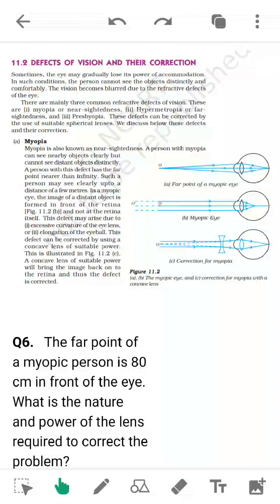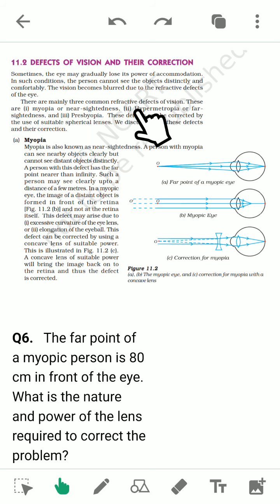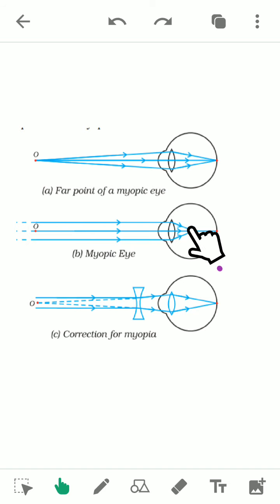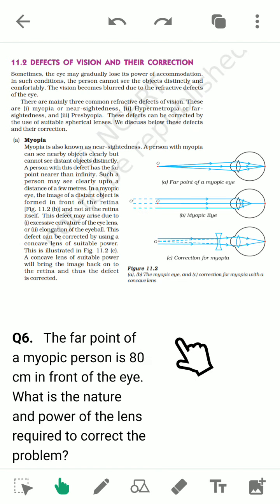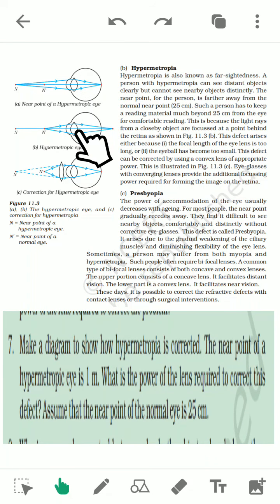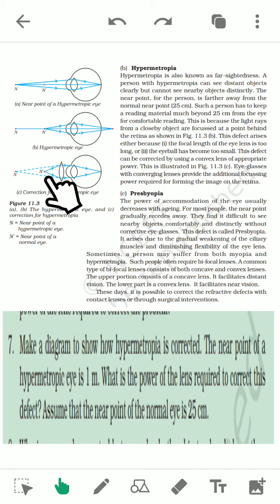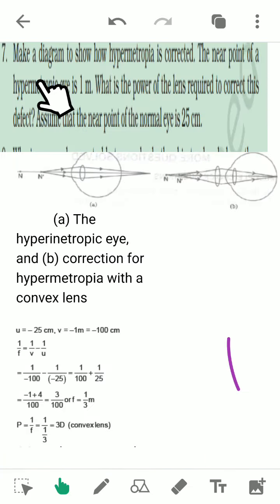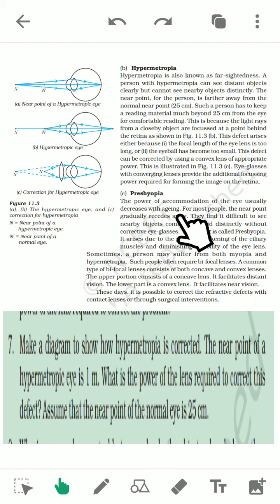X PHYSICS Defects of vision ,myopia,hypermetropia,presbyopia,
Cbse class-x  ,